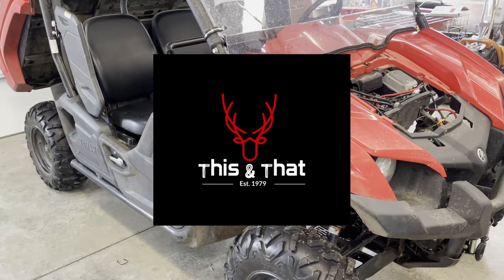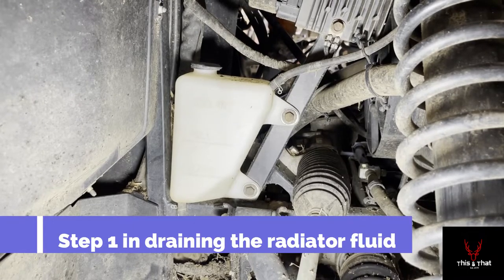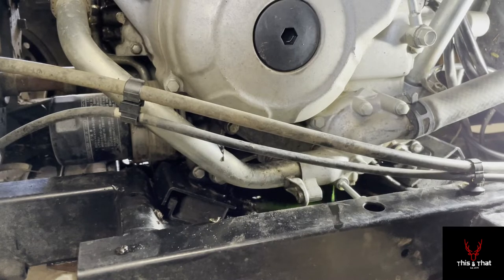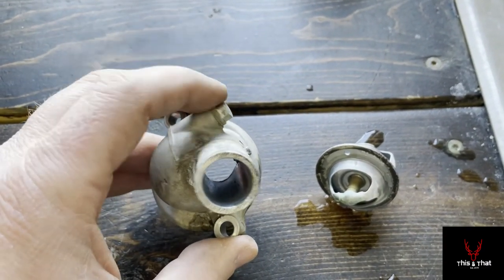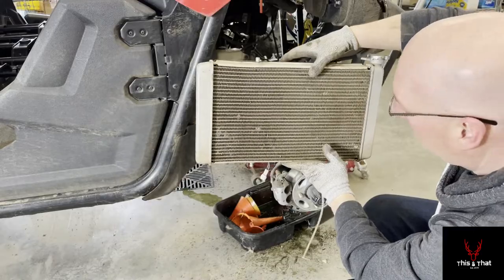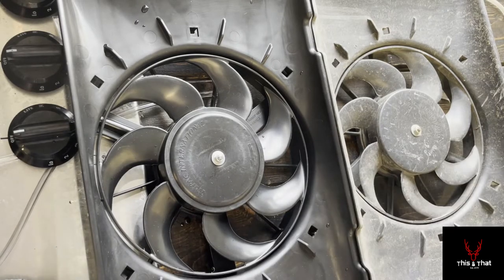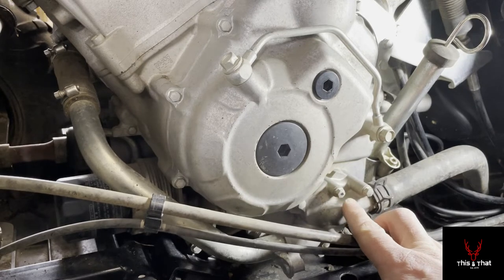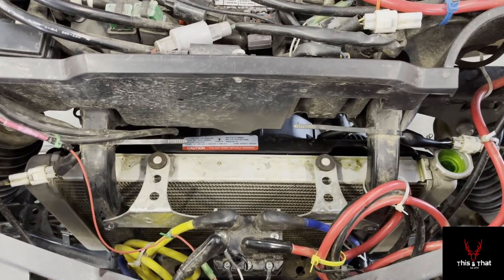Yamaha Overheating Fix - Viking Fan Issues - Radiator Thermostat Clean And Replace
In this video I walk you through the steps of diagnosing fan issues, how to locate and replace the thermostat, the different steps in replacing the fan, cleaning the radiator, and how to bleed the air out of the cooling system on a Yamaha Viking. This step by step guide shows you how to easily solve and service many issues related to the cooling system for a Yamaha Viking. Viking Yamaha Overheating Fan # Radiator